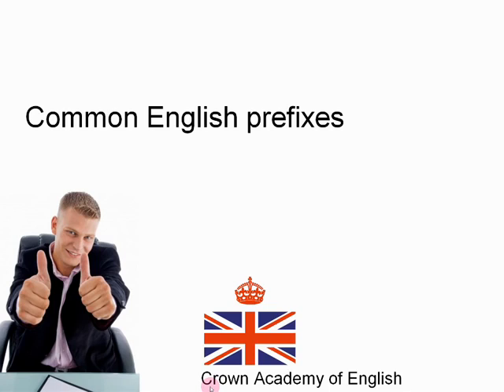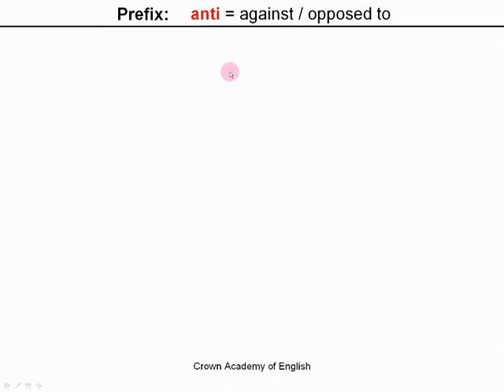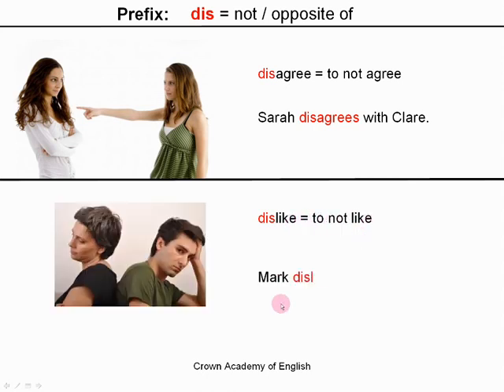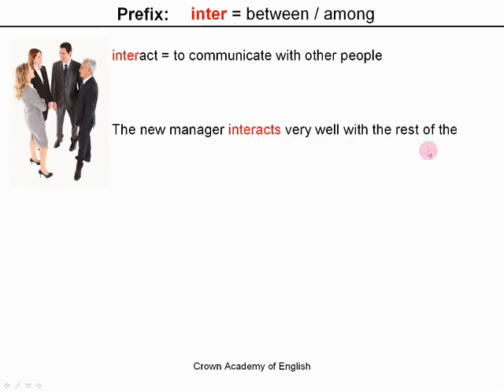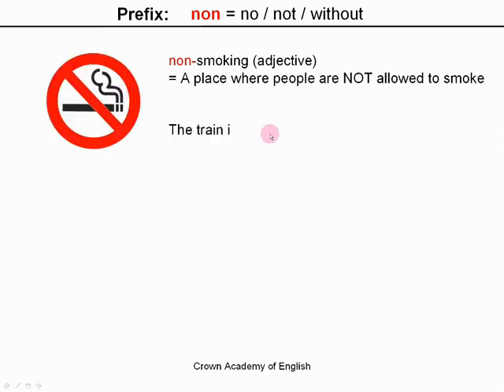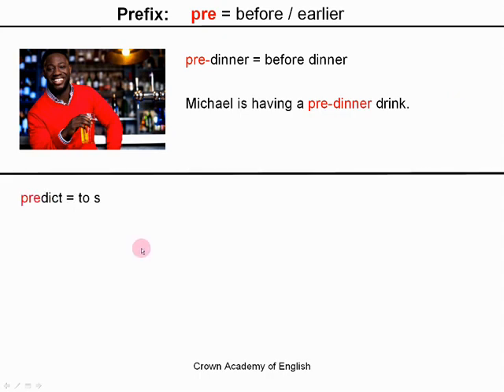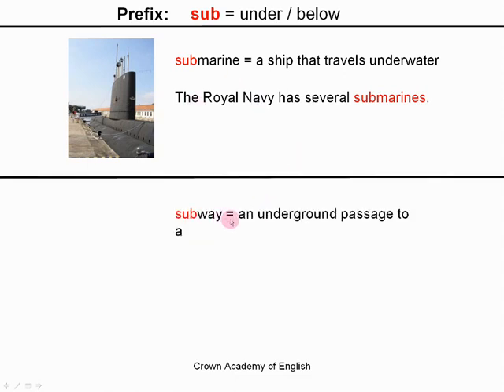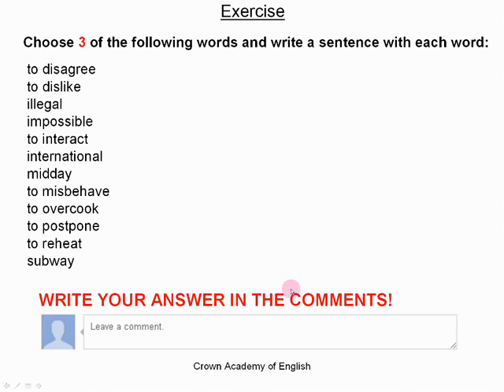English Prefixes English vocabulary lesson